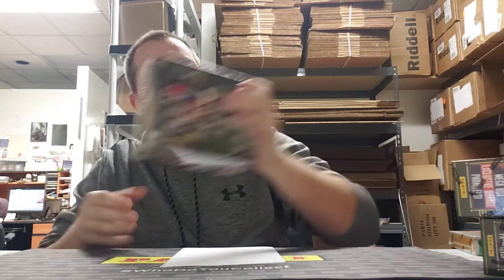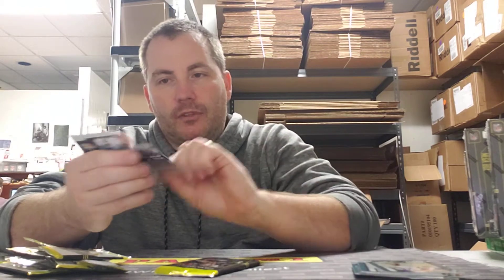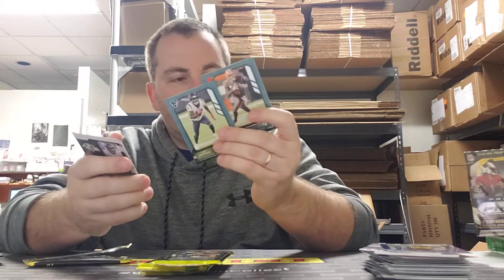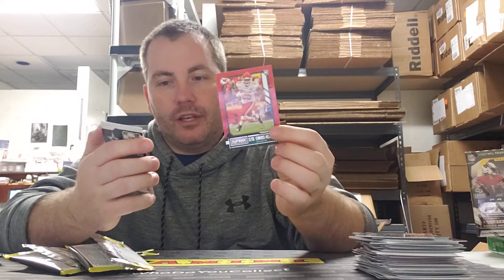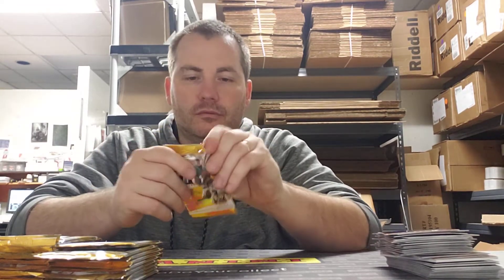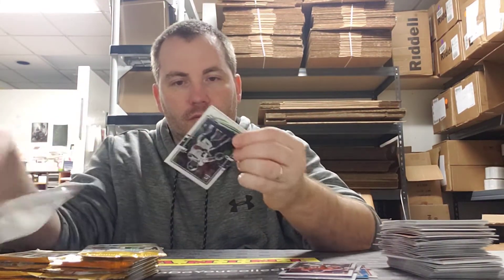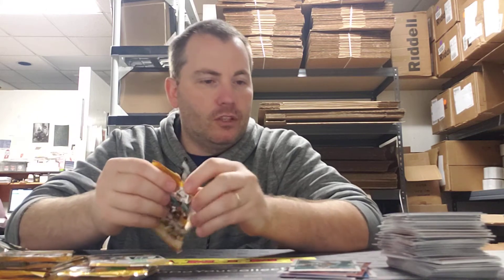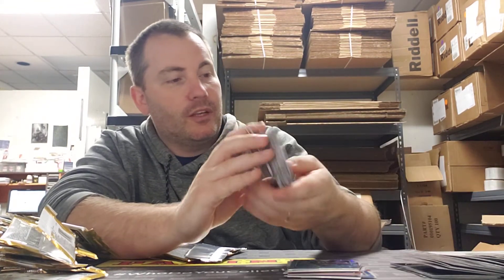baseball card outlet football break